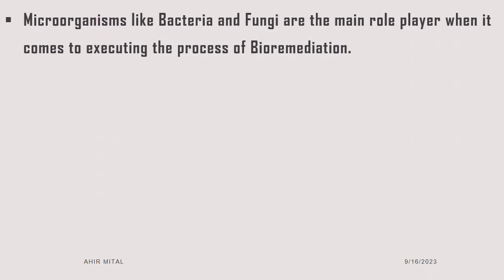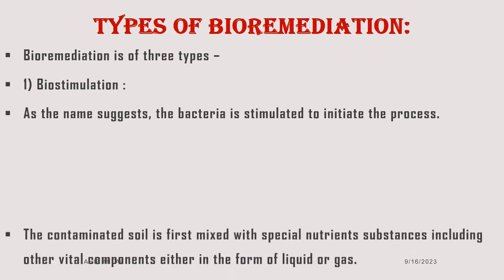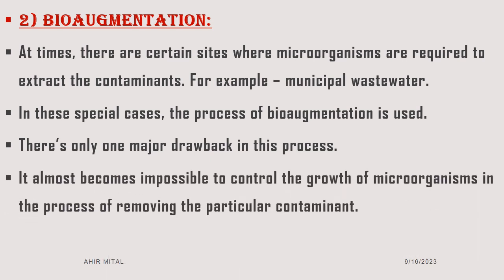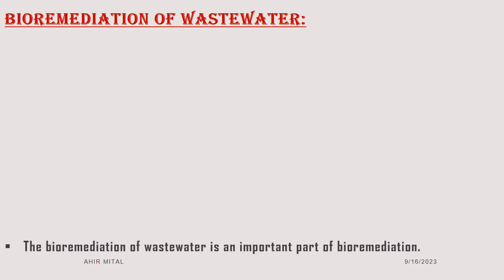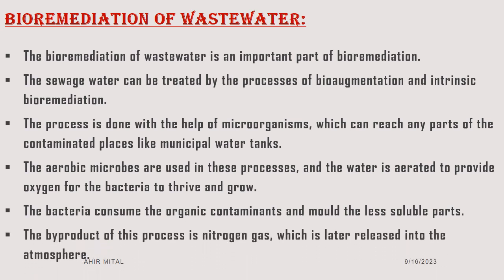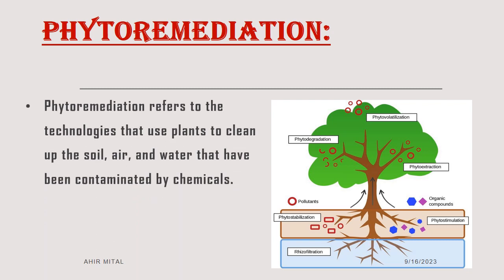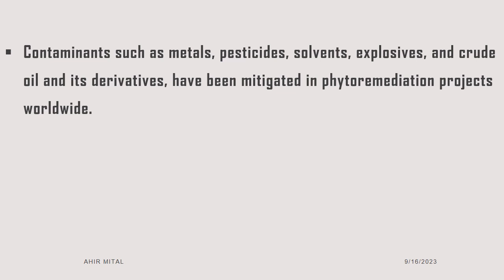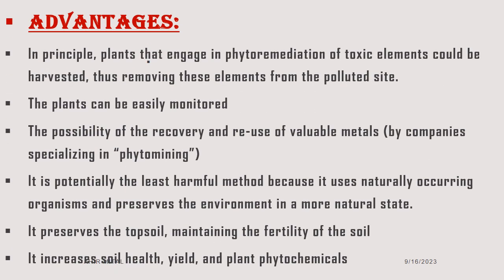BIOREMEDIATION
Show less